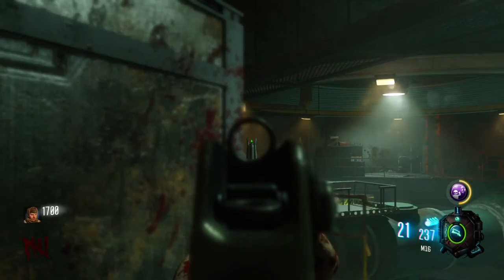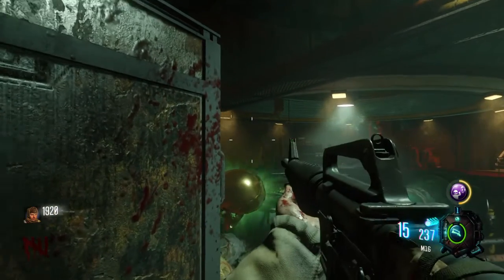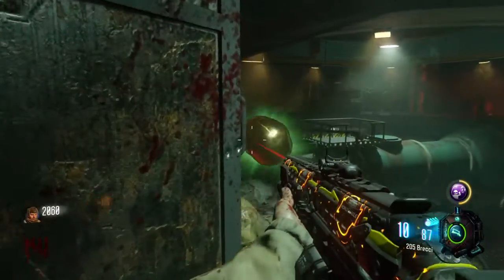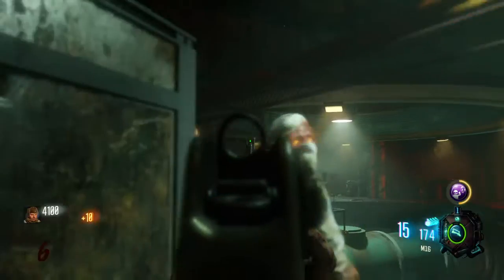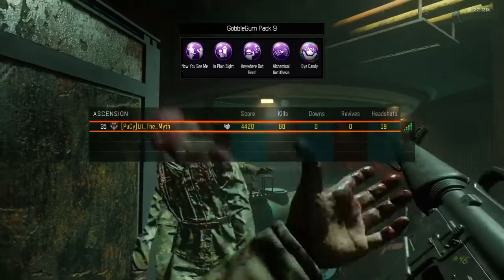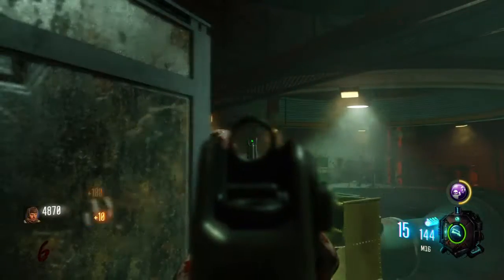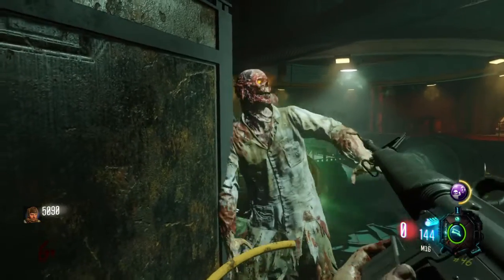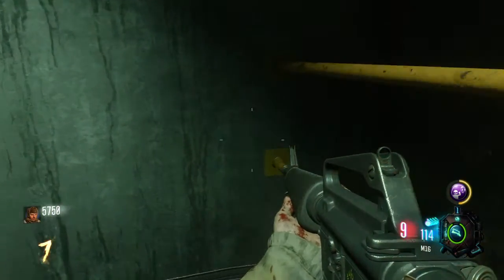Patched Ascension First Room Pile Up Barrier Glitch - Zombies Chronicles Black Ops III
Another zombies chronicles glitch hope you enjoy